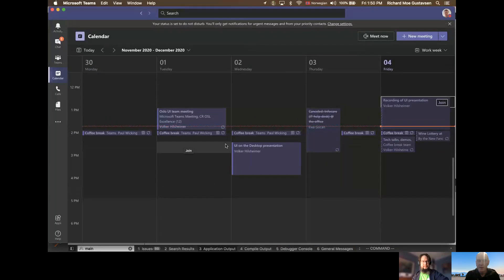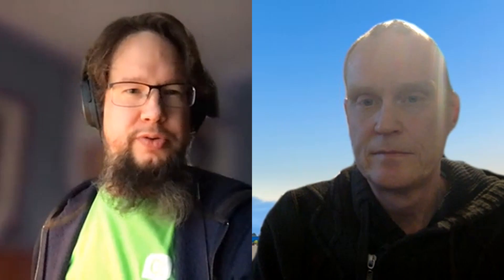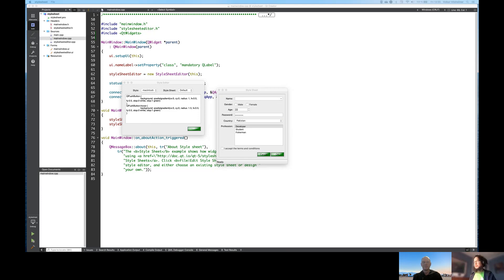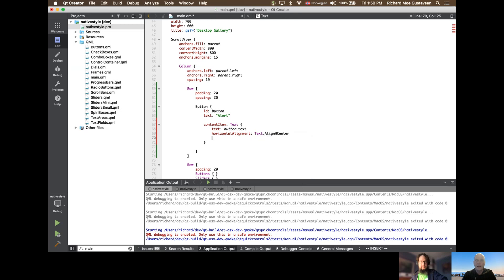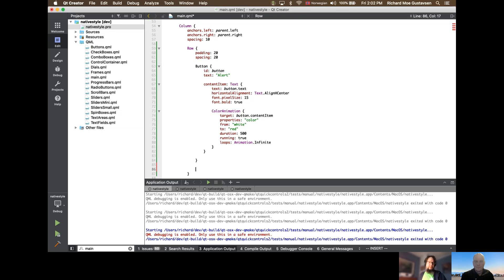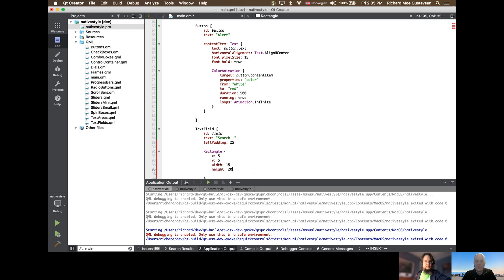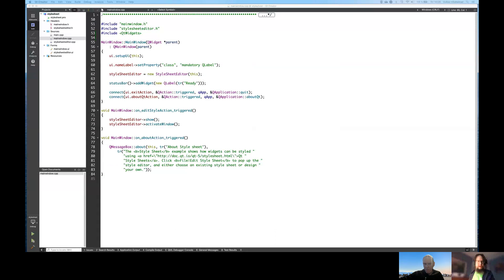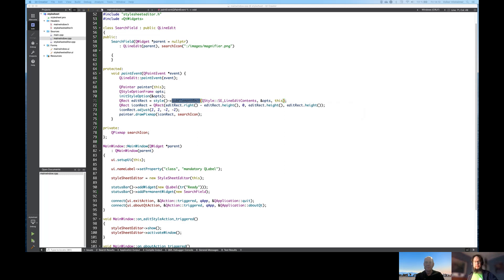Desktop Applications with Qt - Native Styling and the future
Join a Fireside-chat on Qt for Desktop, Qt Widgets, and Qt Quick for UIs that will rock your application development projects in 2021 and beyond! Volker (R&D Director at The Qt Company) and Richard (Principal Software Engineer at The Qt Company) will cover everything for desktop UIs, what's new in styling for Windows and MacOS with native look and feel.